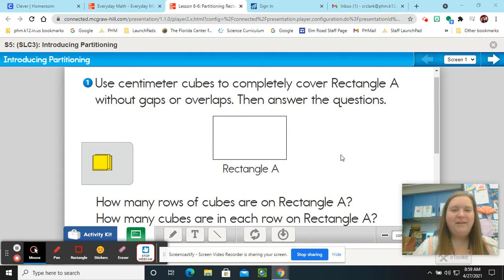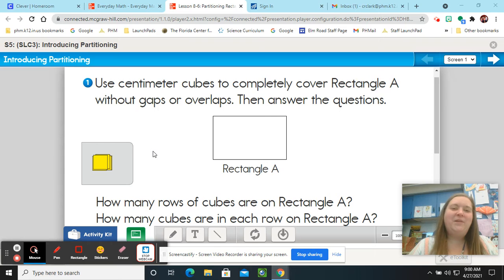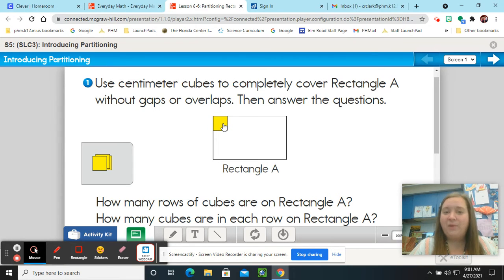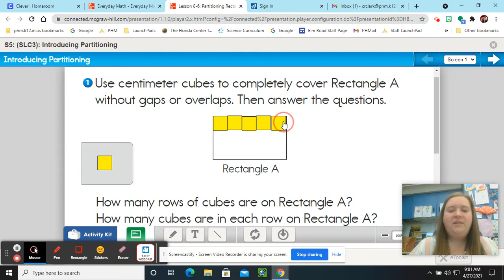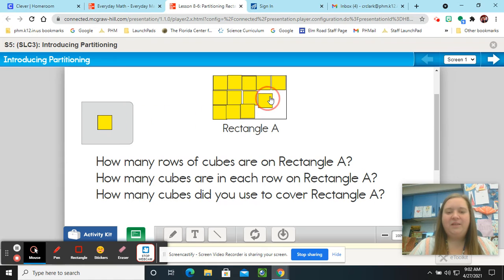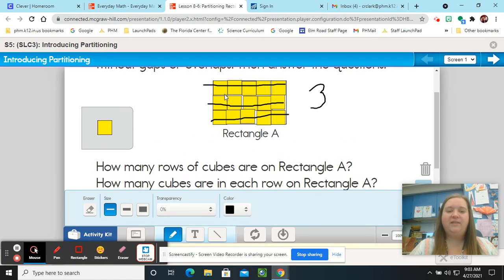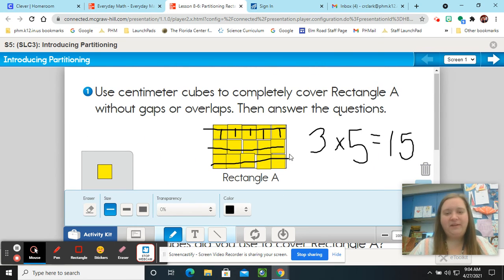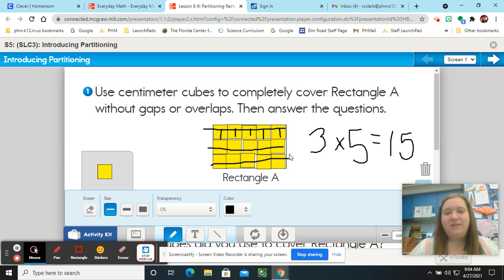8.6 Partitioning Rectangles, Part 1